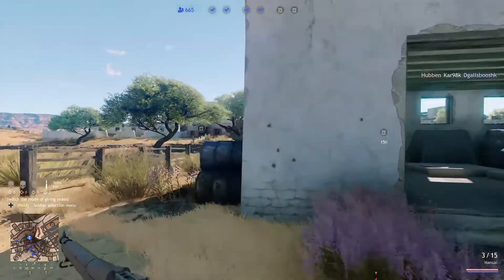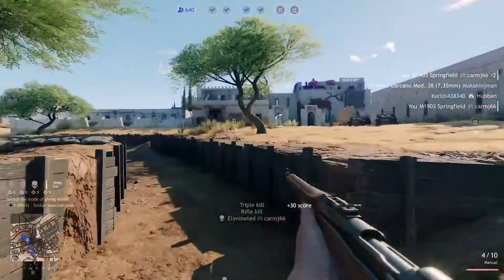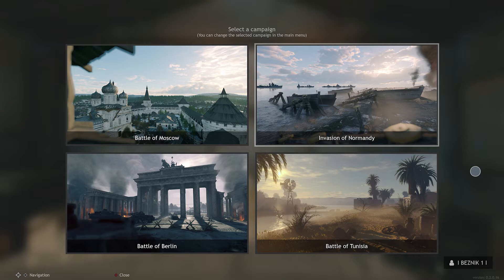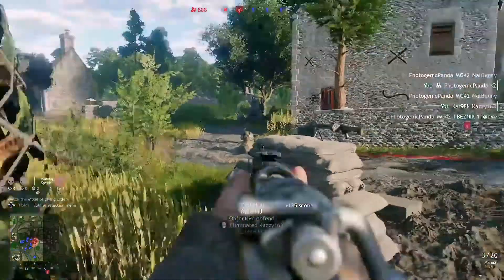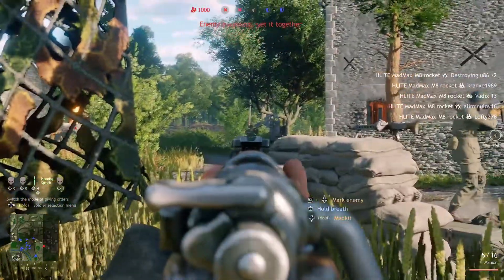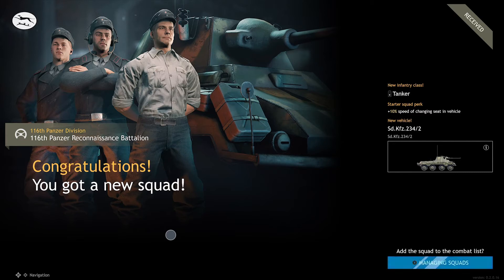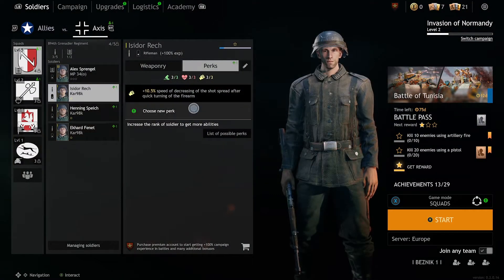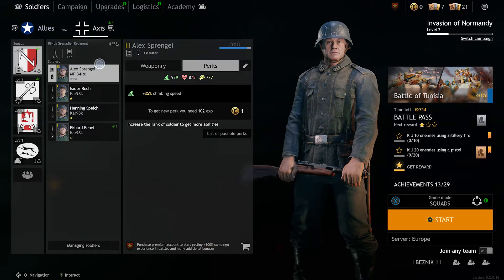Have you Enlisted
Here is a first play look and quick overview of the game, Have you Enlisted? it's a free to play world war 2 game for XBOX and Playstation.